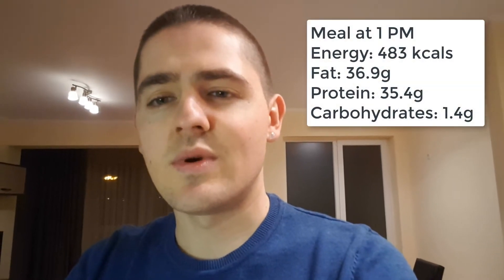Testing Blood Ketones - Before and After C8 Oil [Jan 2018]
________________________________________________________________________________________________ In this video I set out an experiment with C8 oil (caprylic acid), which is a medium chain triglyceride known to rapidly convert to ketones in the body. I want to see how it impacts my blood ketone levels.